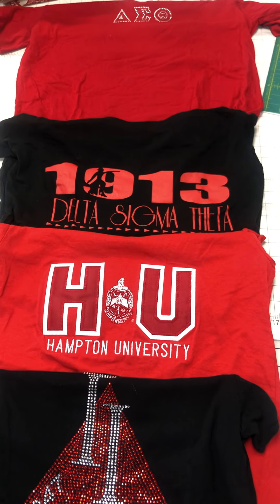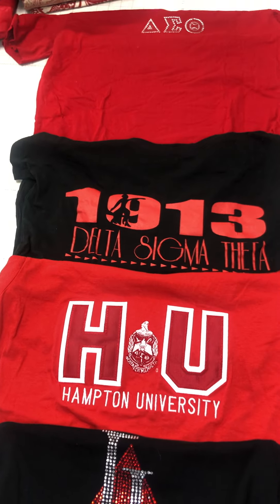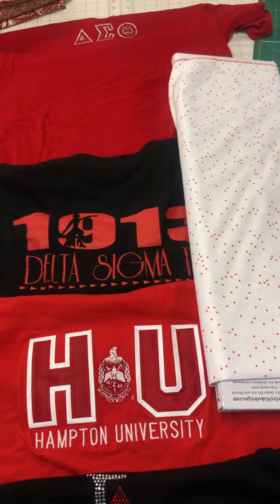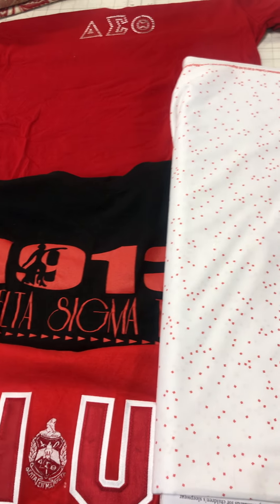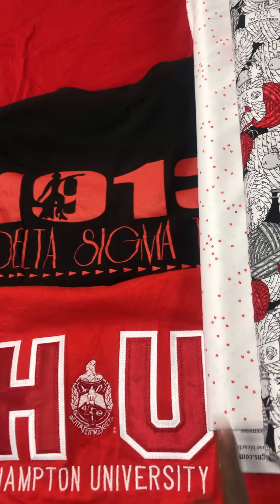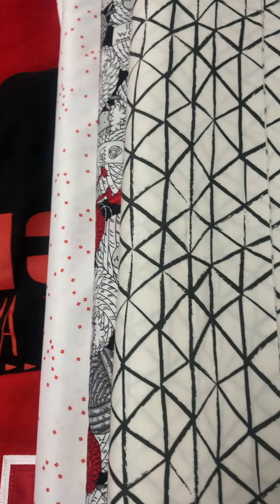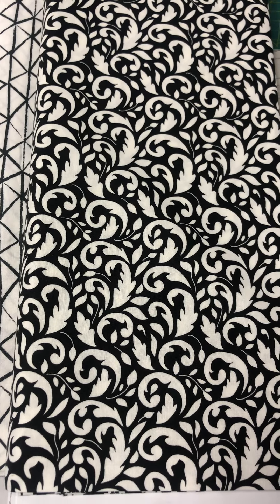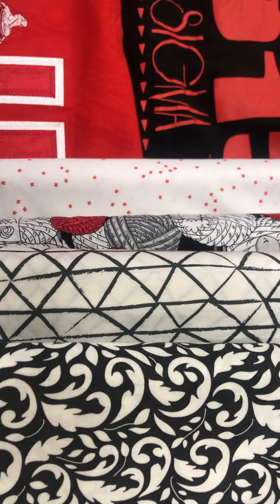OptiMillonDesign4U - T-Shirt Quilting #5 B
T-Shirt Quilt - Delta Sigma Theta themed quilt top and picking out coordinating fabrics